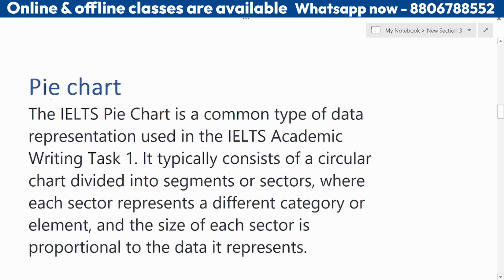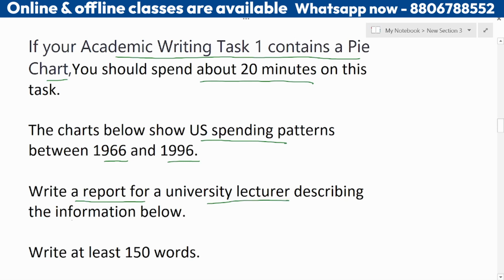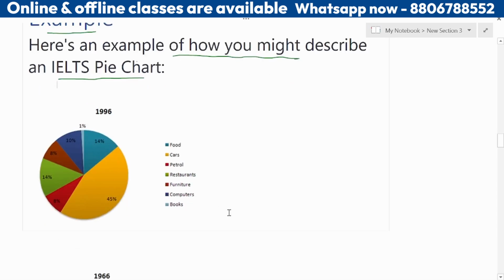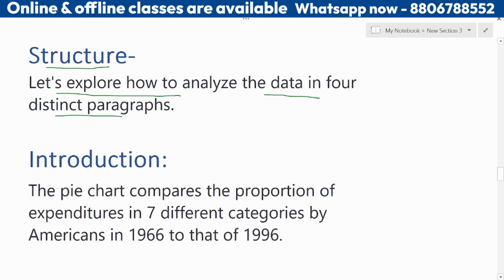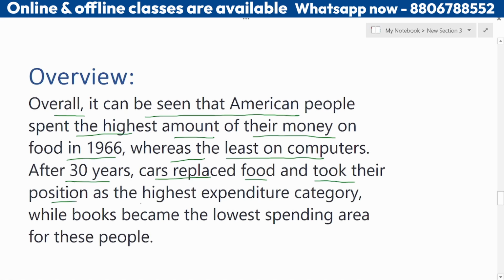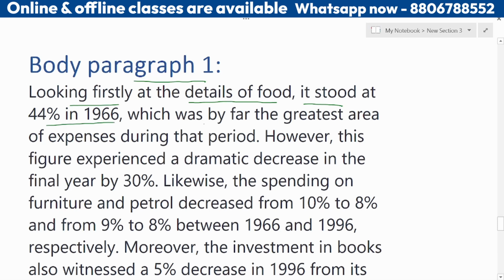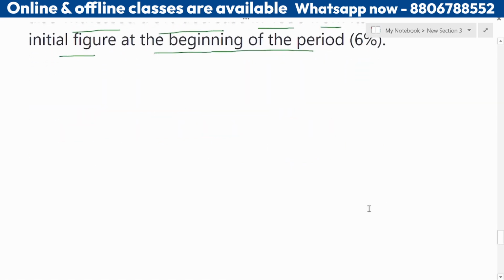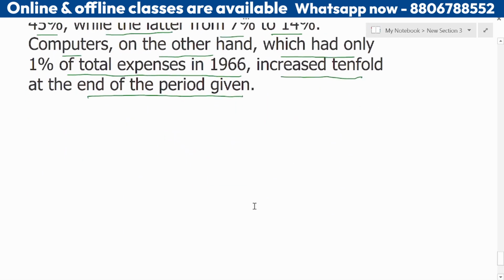Boost Your IELTS Writing with Pie Chart Mastery| IELTS Writing Section| Tutorial #3| Maxxcell Insti.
Dive into our comprehensive guide on mastering the IELTS Writing section, specifically focusing on interpreting pie charts. We'll explore effective strategies and techniques to decode and interpret pie charts, empowering you for success in the IELTS exam.